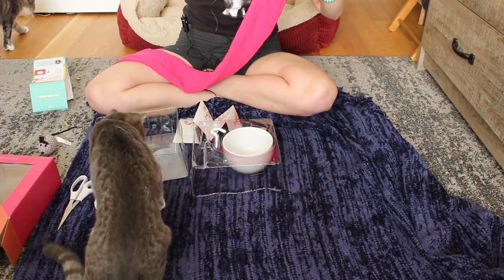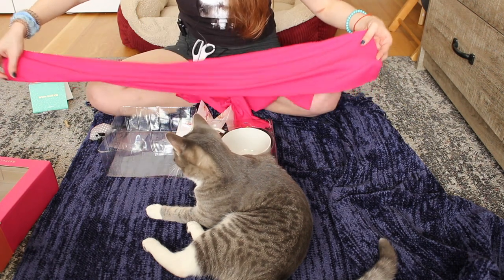My Kittens "Help" Me Macrame || Brit + Co Review & Giveaway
Using and reviewing Brit + Co’s Make a Macrame Planter Kit with the help of my kittens Daine and Dusty.

Find Dusty and Daine on instagram: @dusty_and_daine

All music by Density & Time